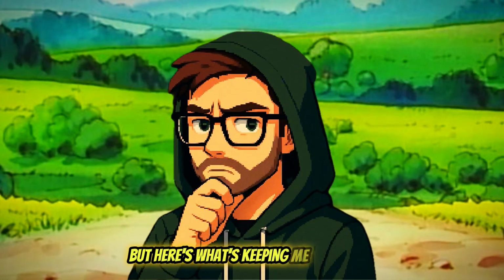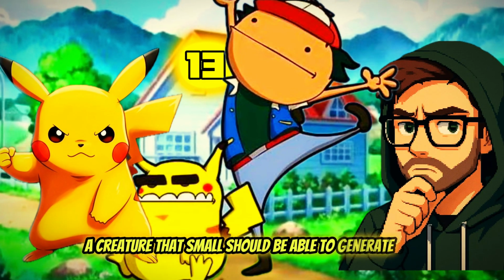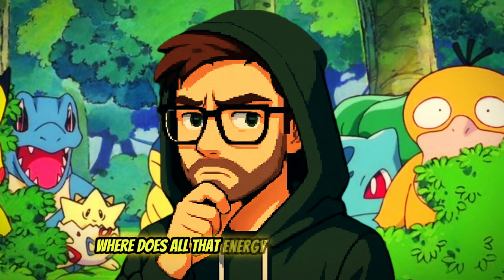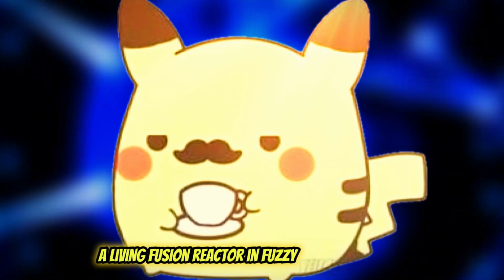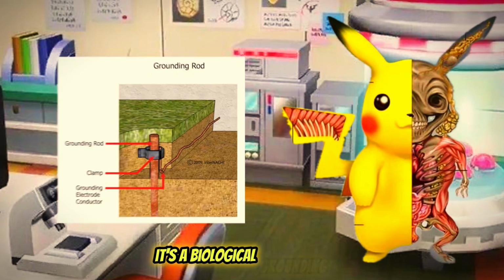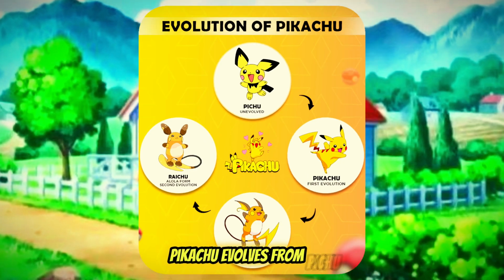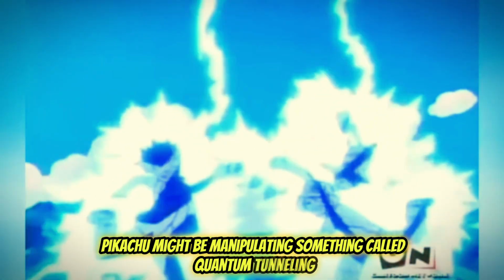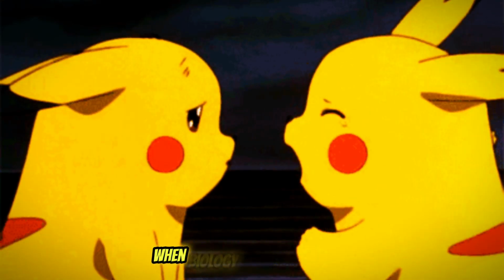The Shocking Science Behind Pikachu's Powers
What's The REAL Biology Behind Pikachu's Powers?

🔋 How Does Pikachu Really Work? The Shocking Science of Pokémon’s Electric Mascot

Imagine a tiny yellow mouse with enough electricity to power an entire town. No, it’s not science fiction — it’s Pikachu, and its abilities might be closer to real-world science than you think.

In this deep-dive breakdown, we explore the real biology behind Pikachu’s electric powers, combining quantum mechanics, bioelectricity, and evolutionary theory to answer one big question:

👉 How does Pikachu generate, store, and survive that much electrical energy without frying itself?

From electrocytes and supercapacitor cheeks to zero-point energy and quantum tunneling, this is a science-meets-anime theory video for anyone who’s ever wondered: Could Pokémon powers be real?

If you're into:

🔬 Science explained through anime

🧠 Deep theories that merge physics and pop culture

👨‍🔬 Electric eels, living batteries, and quantum energy

📌 What You'll Learn in This Video:
How Pikachu generates up to 10,000 volts ⚡

Why its cheek pouches are like organic supercapacitors

How quantum energy harvesting might explain its insane power

Why Pikachu doesn’t overheat or explode

The secret purpose of that zig-zag tail

Whether Pikachu is a biological quantum computer

📊 Keywords for YouTube Search:
Pikachu biology explained
How does Pikachu generate electricity
Real Pokémon science
Pokémon theory Pikachu powers
Electric Pokémon real life
Quantum biology Pikachu

Anime science breakdown
Electric mouse Pokémon
Pikachu evolution explained
Bioelectricity in Pokémon